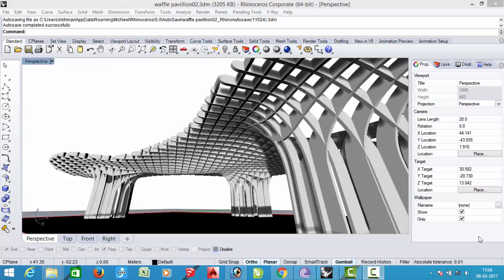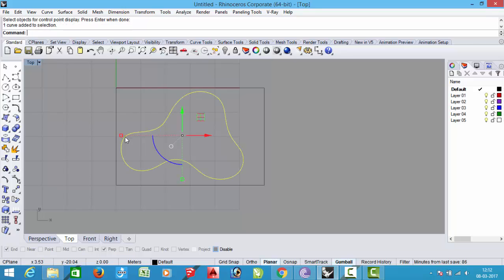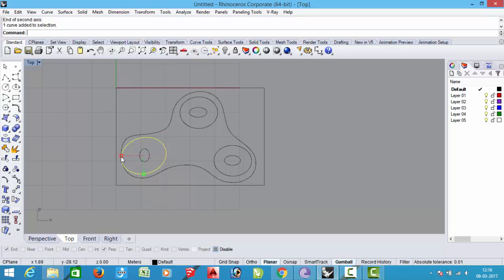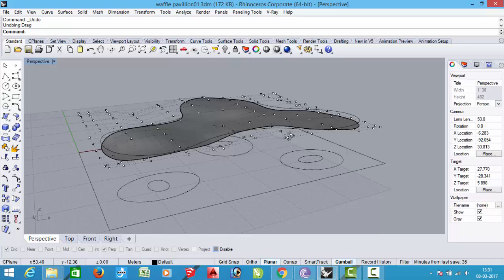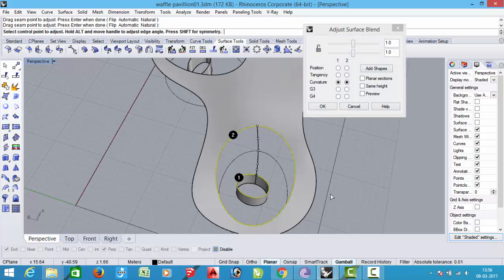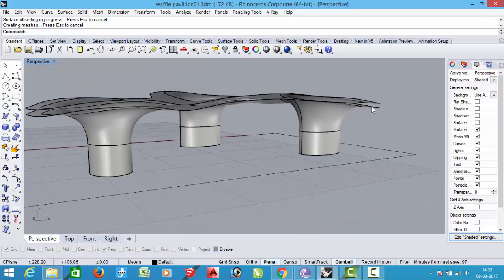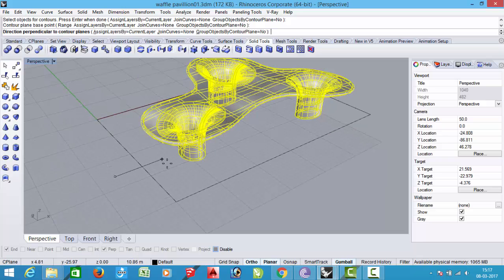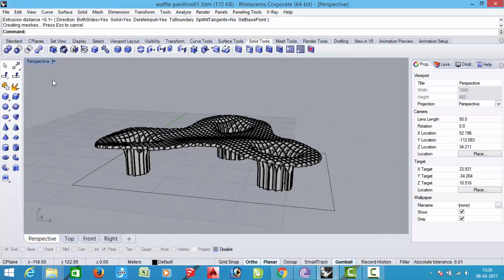Rhino for Architecture : Waffle Pavilion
Instructor : Abhinav Goyal (B.Arch, Mcoa, Authorised Rhino Trainer)